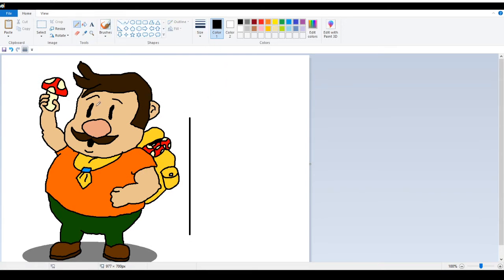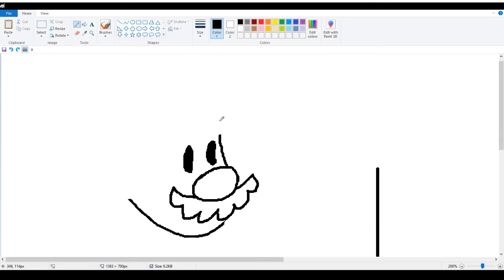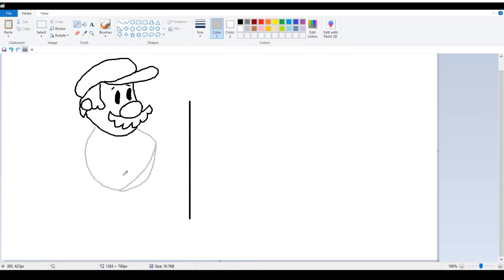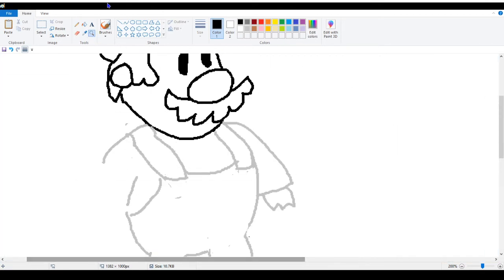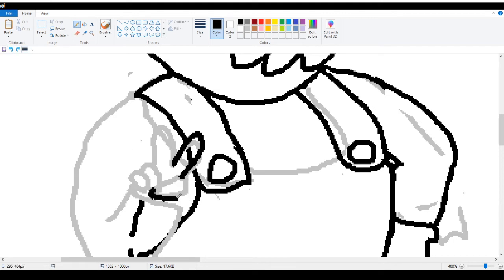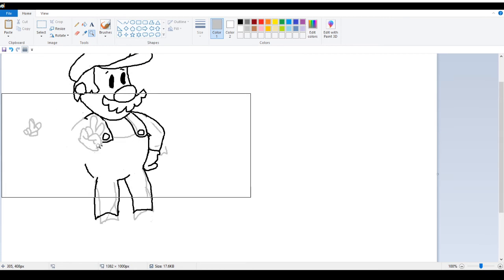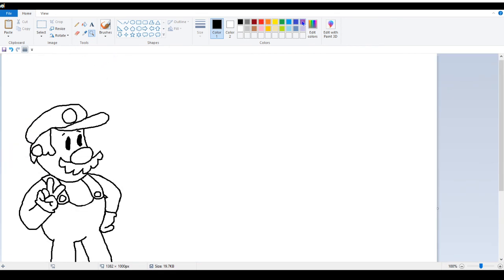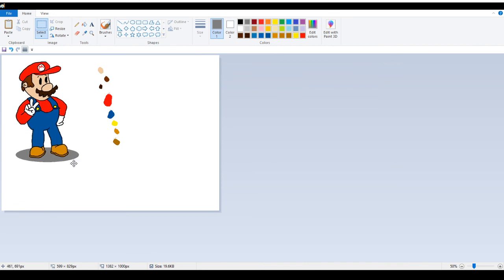Making Mario in MS Paint!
Here I go, MS Painting again! This time around, I make Nintendo's titular character, Mario! It turned out better than expected, despite some hiccups early on.

Streamed September 24 2020